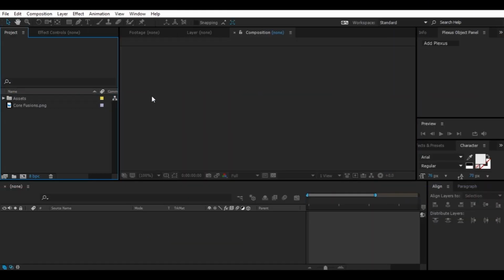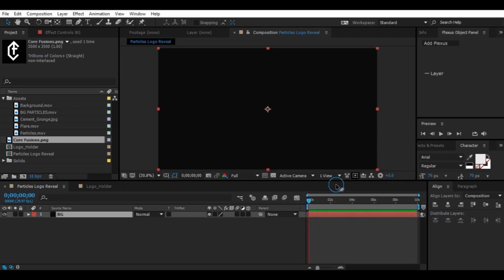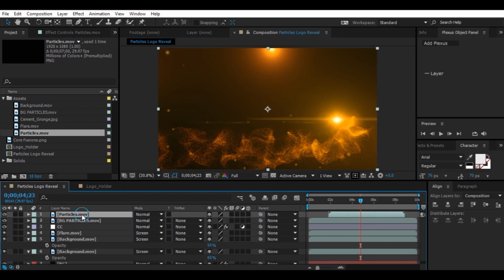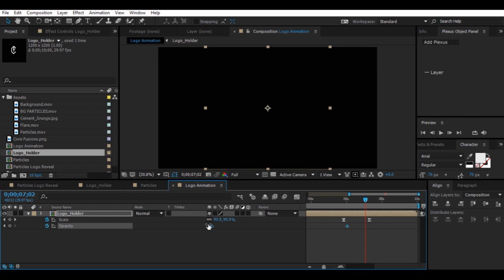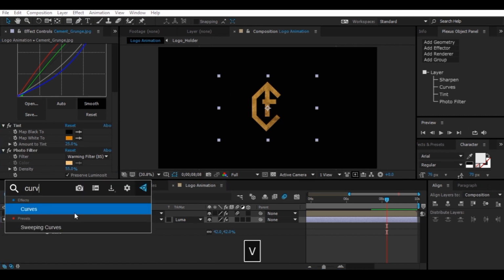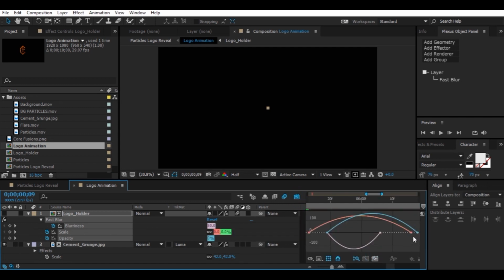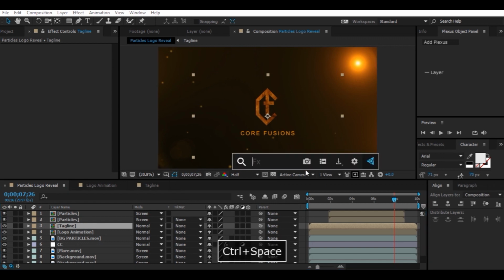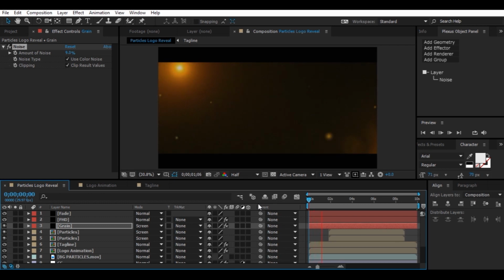Particles Logo Reveal. After Effects (NO PLUG-INS REQUIRED). VERY EASY TUTORIAL.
This tutorial covers all the techniques involved in creating a beautiful Logo Intro Animation in the simplest way possible.
This tutorial is both for the beginners and the experts.
This tutorial covers the major basis of ADOBE AFTER EFFECTS. This tutorial also doesn't require any Plug-in.
Like if you learned something new today. Comment if you have any Queries.